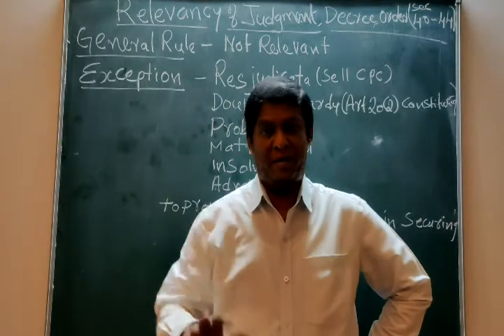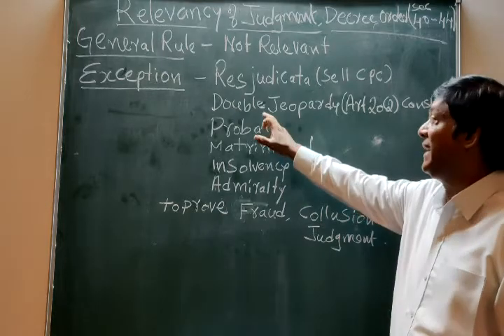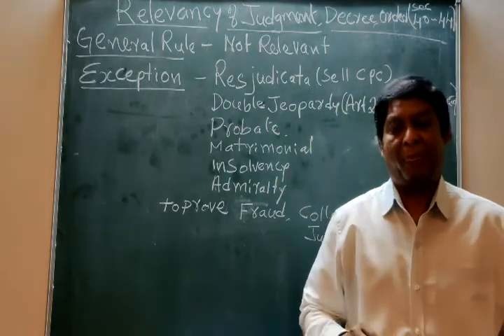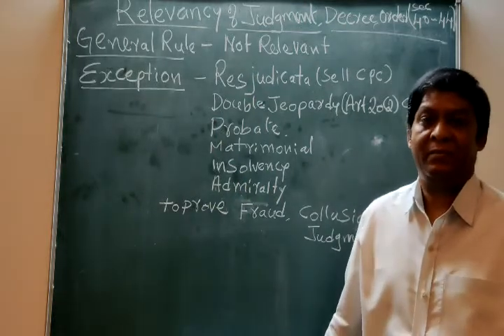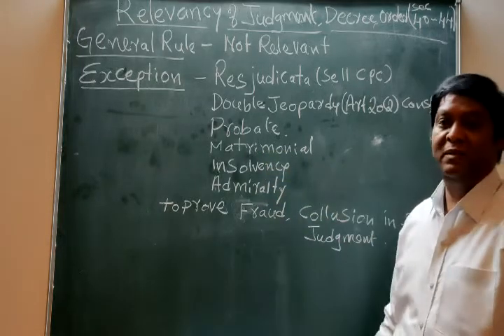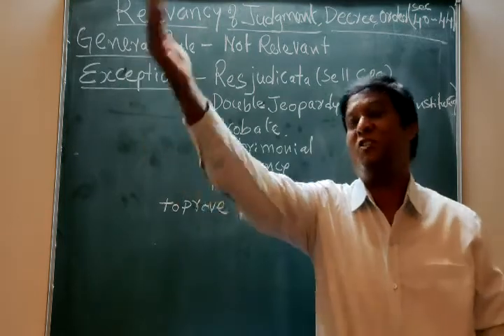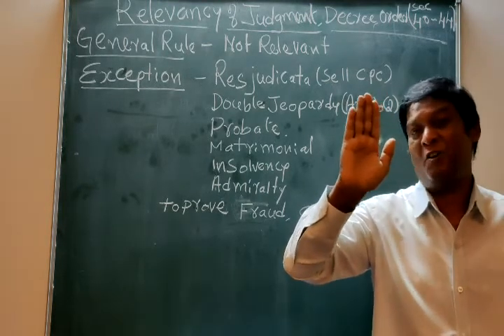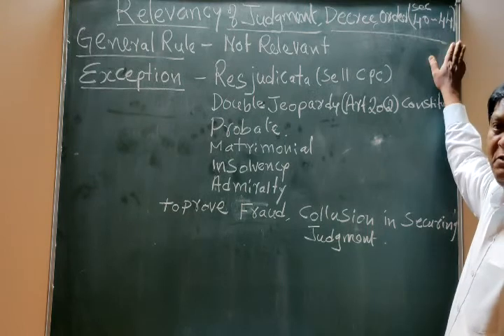EVIDENCE ACT OF INDIA PART 7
INDIAN EVIDENCE ACT BY PROF. A T BHASKAR